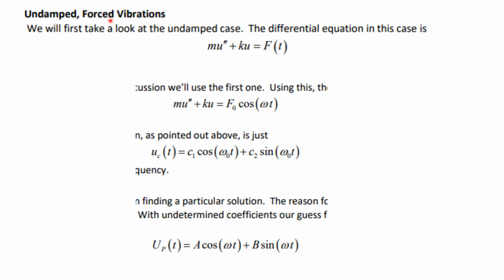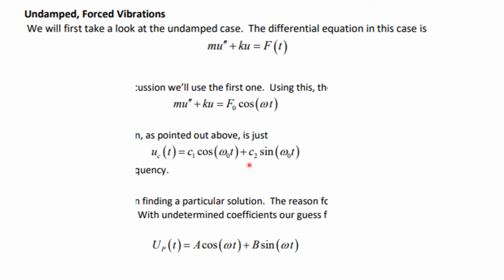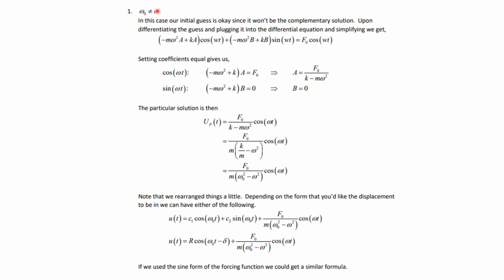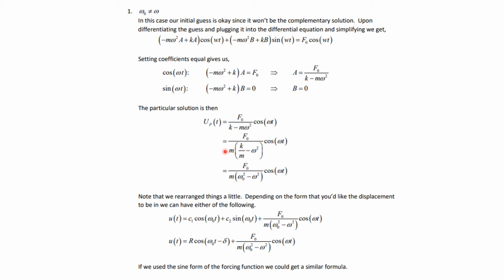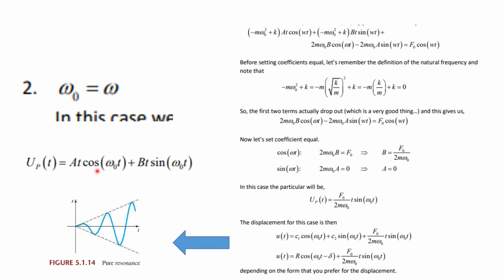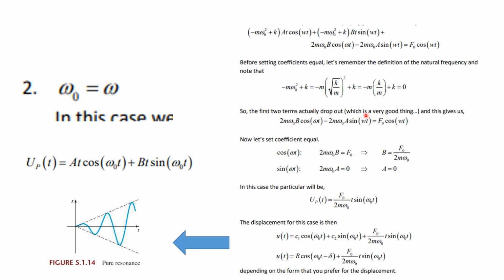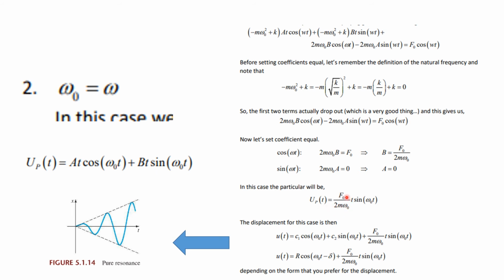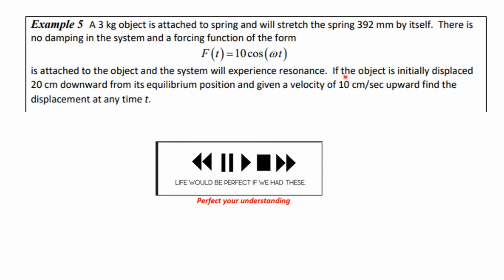Math 2270 23 3